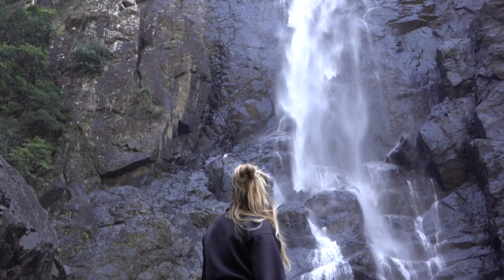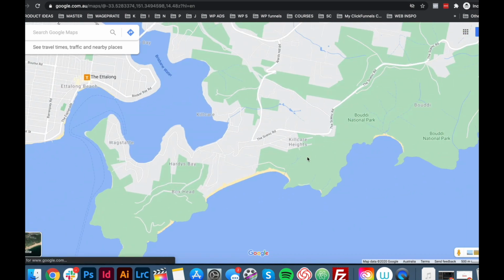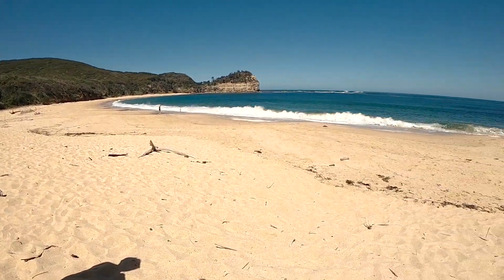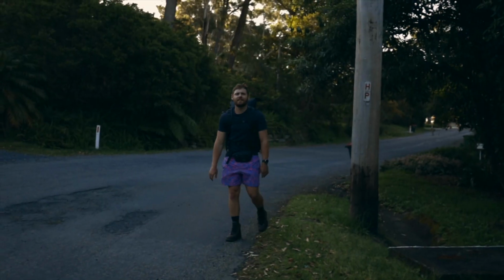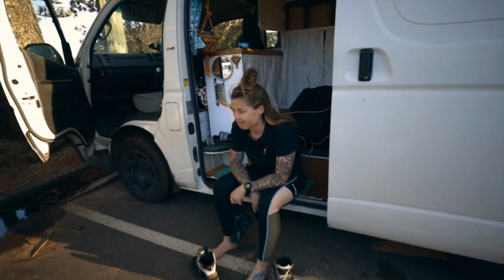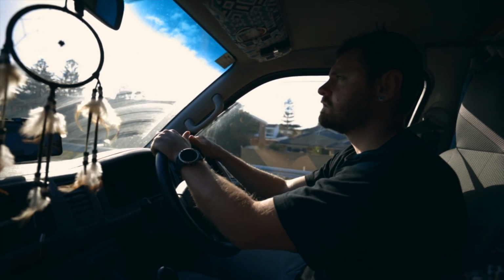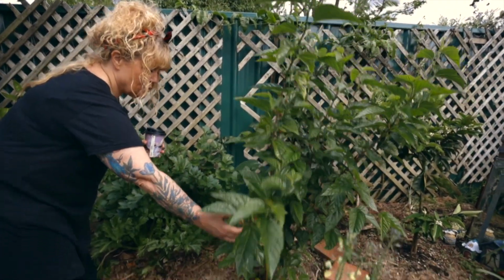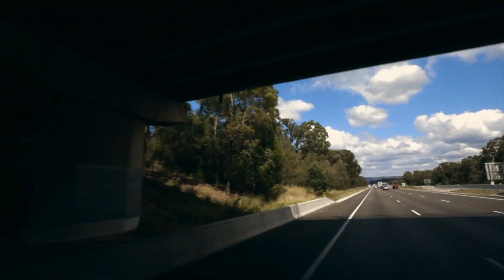Bouddi Coastal Walk Review NSW | & Our Big Mistake!